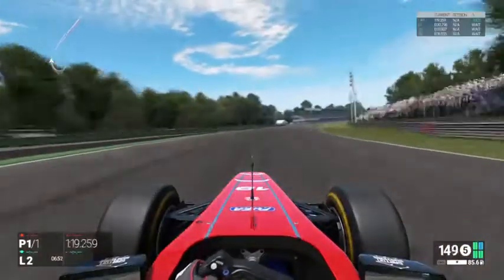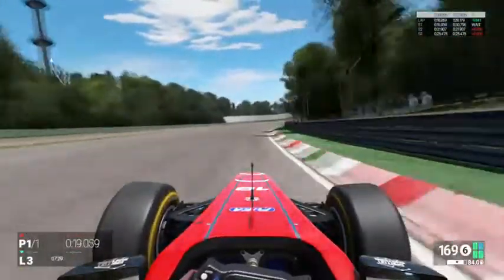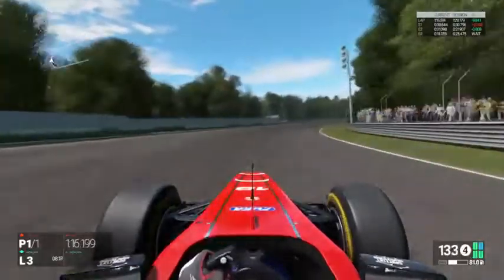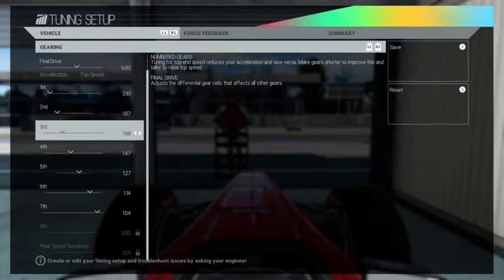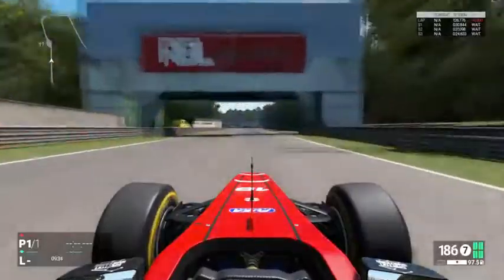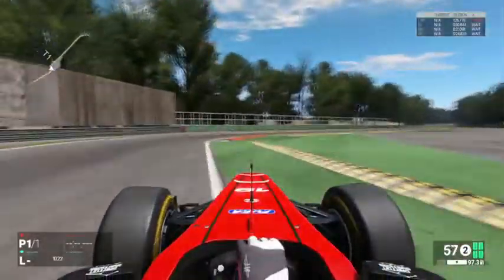Project CARS | Formula A | 2nd gear spins solved? - 2 / 20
hey,this is one of a collection of video clips from a live stream i did on twitch,starting off with trying to solve the issue of the Formula A being so spinney when dropping to second gear,also twitchy under braking,and lethal on the throttle,after the Formula A section,we move onto other tricky cars,and then into some time trial no assists v assists,then a hot lap of the Nordschleiffe in an LMP1 car,and finish off with a little more time trial at Donnington Park.enjoy -- Watch live